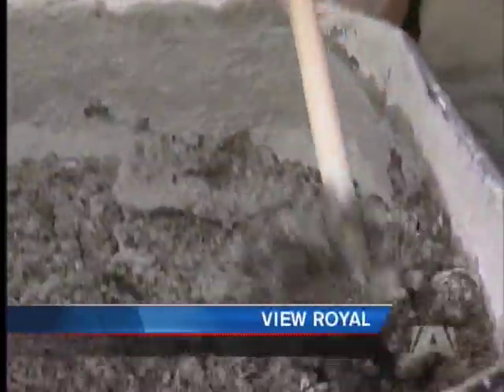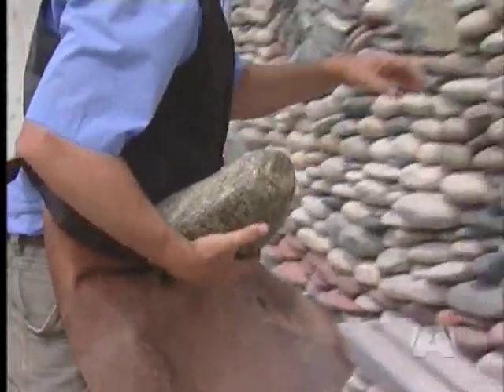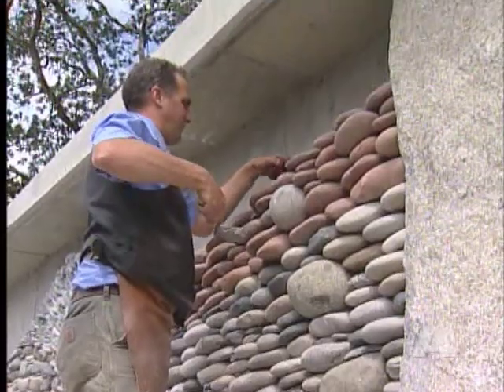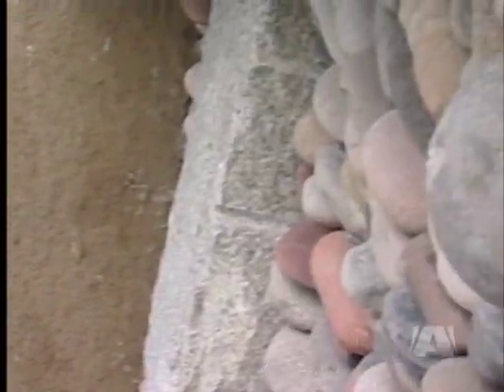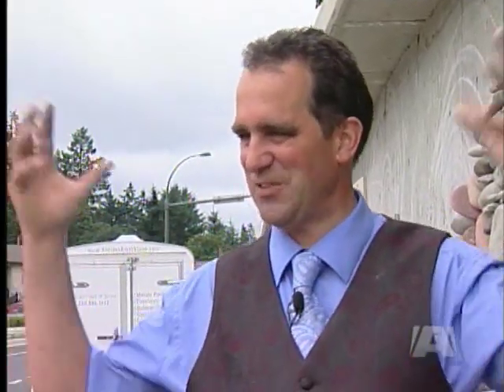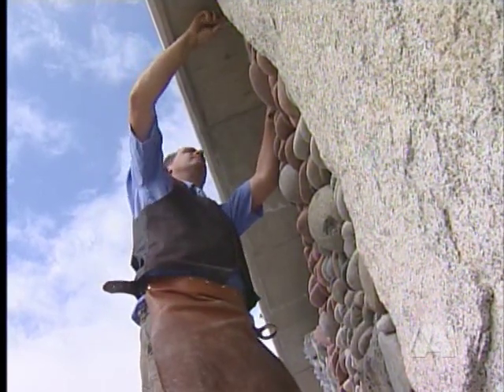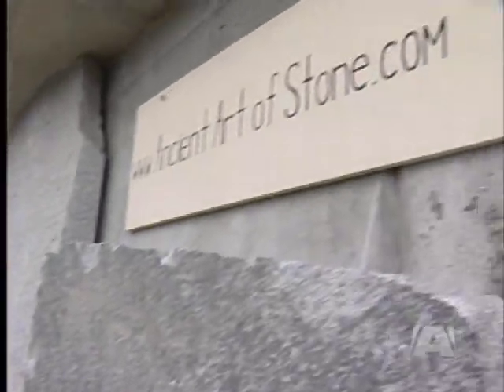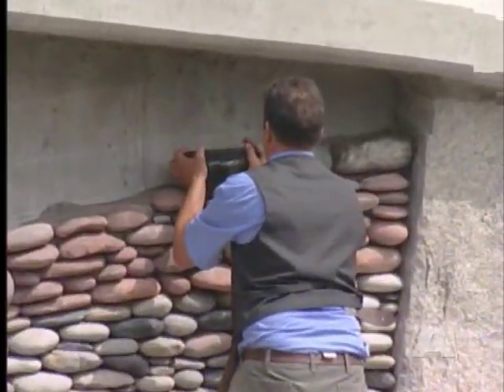Ancient Art Of Stone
VIEW ROYAL - Mixing cement by hand and placing each stone, local artist Andreas Kunert is nearing completion on his latest project. A large rock wall along a portion of the Old Island Hwy is giving new life and culture to the area.

Using hundreds of stones from places like Duncan and Mexico, Kunert employs the method of sacred geometry, the same design principle as the Egyptian pyramids.

The wall which also incorporates round fossil stones is collaboration with wife Naomi Zettle. The two will add a time capsule into the wall in the final stage, full of thoughts and comments from those who pass by and enjoy it.